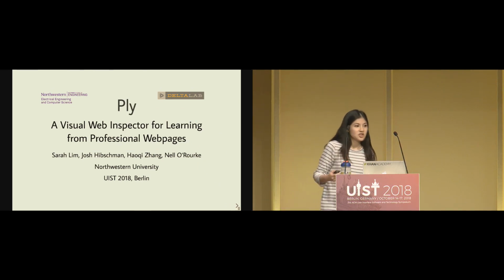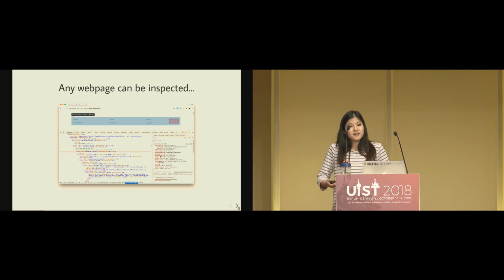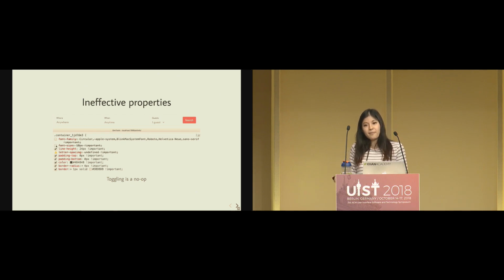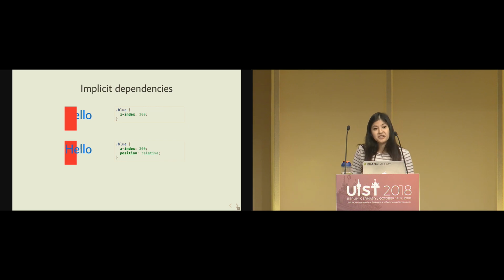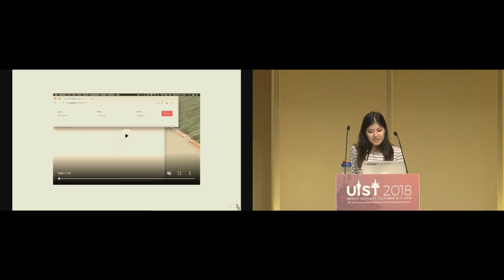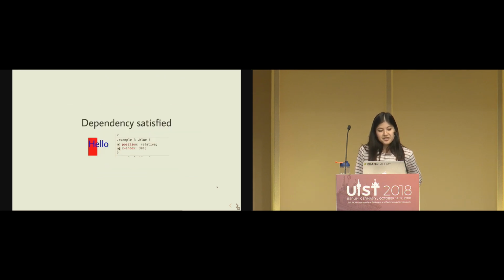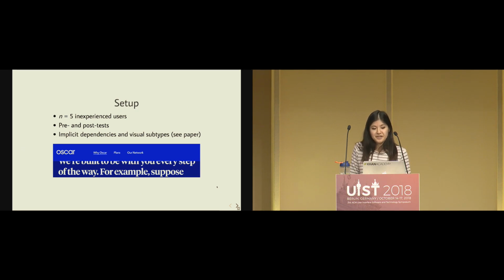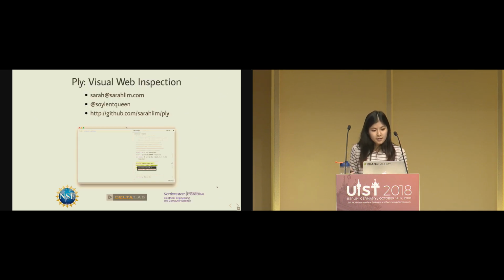Ply: A Visual Web Inspector for Learning from Professional Webpages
Sarah Lim, Joshua Hibschman, Haoqi Zhang, Eleanor O'Rourke

Session: Web

Abstract
While many online resources teach basic web development, few are designed to help novices learn the CSS concepts and design patterns experts use to implement complex visual features. Professional webpages embed these design patterns and could serve as rich learning materials, but their stylesheets are complex and difficult for novices to understand. This paper presents Ply, a CSS inspection tool that helps novices use their visual intuition to make sense of professional webpages. We introduce a new visual relevance testing technique to identify properties that have visual effects on the page, which Ply uses to hide visually irrelevant code and surface unintuitive relationships between properties. In user studies, Ply helped novice developers replicate complex web features 50% faster than those using Chrome Developer Tools, and allowed novices to recognize and explain unfamiliar concepts. These results show that visual inspection tools can support learning from complex professional webpages, even for novice developers.